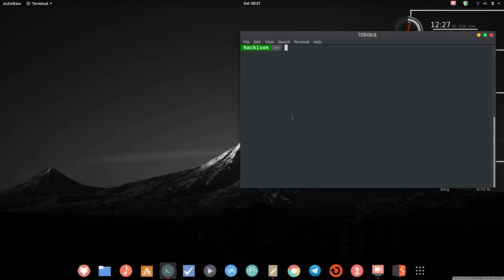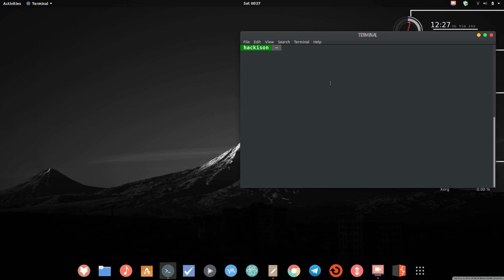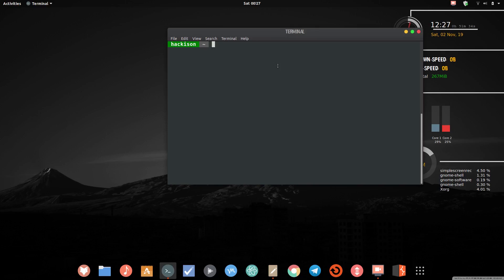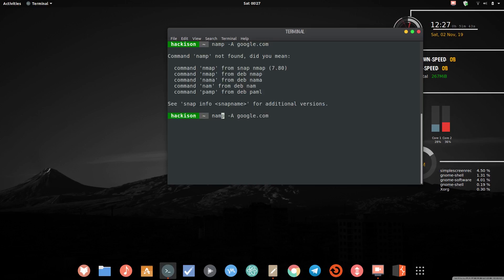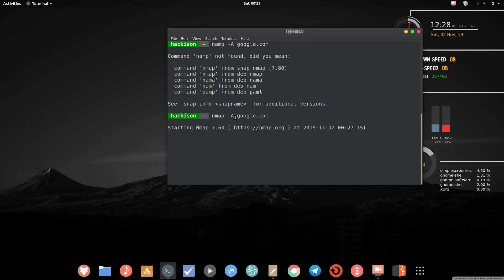Nmap tutorials - Excluding ip, performing aggressive scan, scanning v6 ip